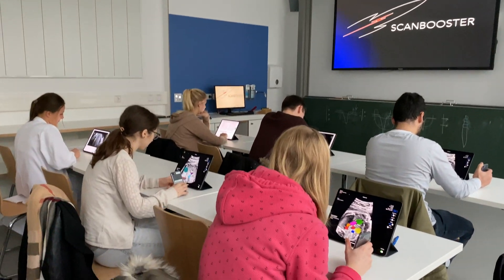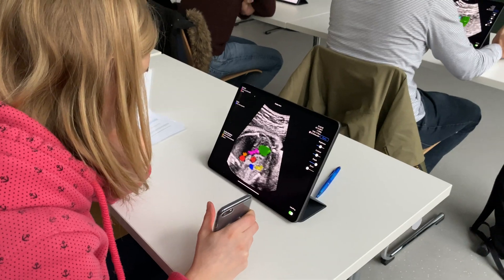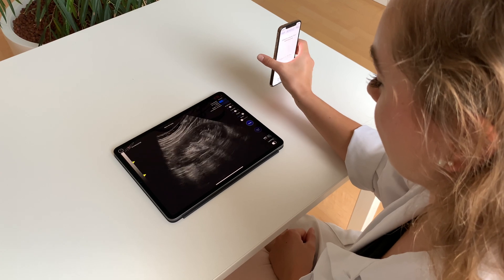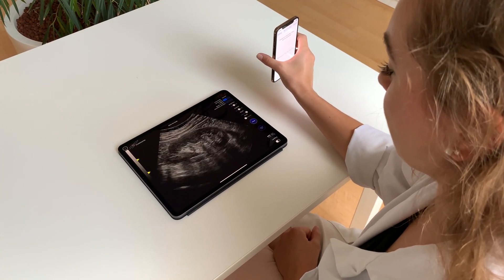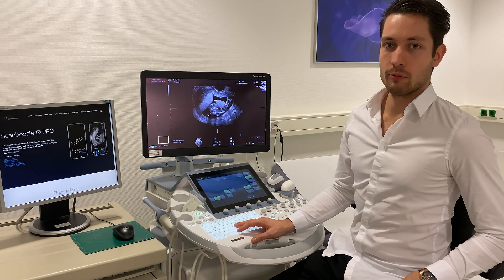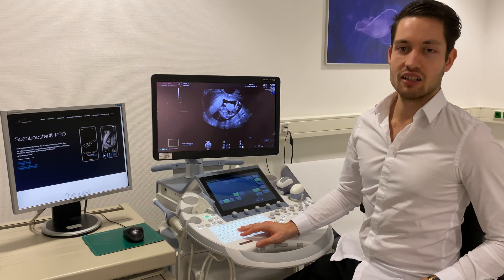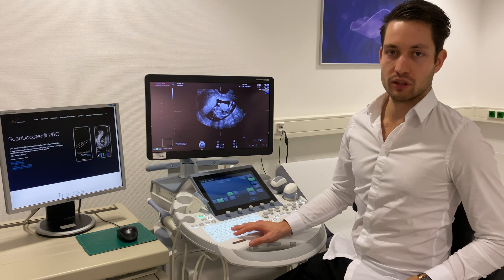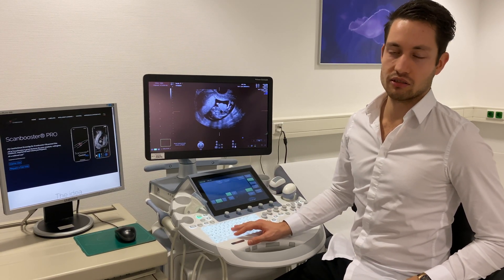Introducing: Scanbooster Remote Learning - Teach sonography and ultrasound from anywhere!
Scanbooster Remote Learning
With Scanbooster you have the choice: Teach your students locally, assign them tasks to complete at home or teach them completely remotely.

With Scanbooster's support for screen sharing, it's easy to demonstrate certain scan techniques or protocols to your students, watching from a computer, laptop, tablet or even smartphone.

If your students are watching with a device that also has Scanbooster installed, they can share their screen to receive your valued feedback on their scanning.
Scanbooster Control turns your iPhone into a virtual ultrasound probe to control Scanbooster on your iPad. Learning ultrasound has never been so easy. Easily control your iPad with your iPhone as if your iPhone was a real transducer. With realScan, all movements are supported: forward-back, right-left, turn, tilt and tilt: just like in real!

Scanbooster Control - turns your iPhone into a virtual transducer - easily navigate through the volumes on your iPad! Works perfectly! :)

Available to everyone - the download of Scanbooster Ultrasound Sim is of course completely free!